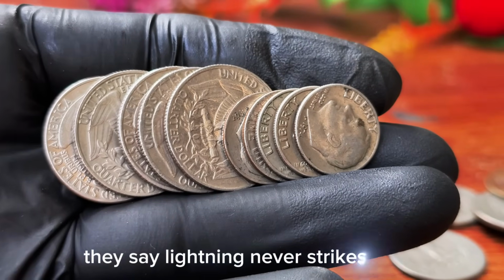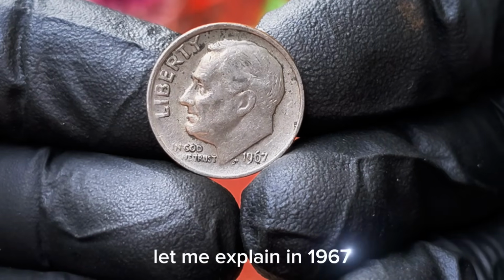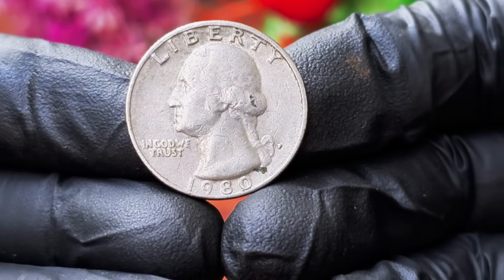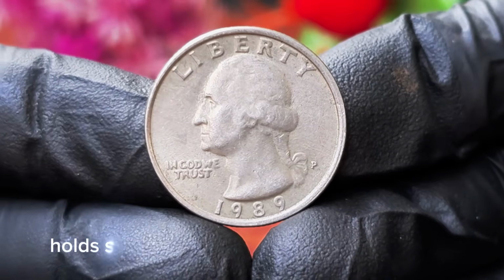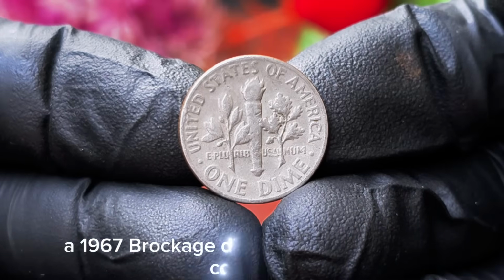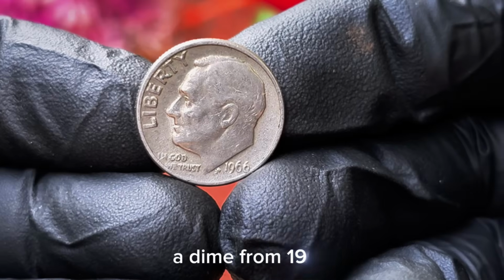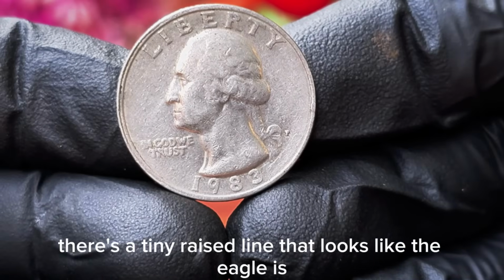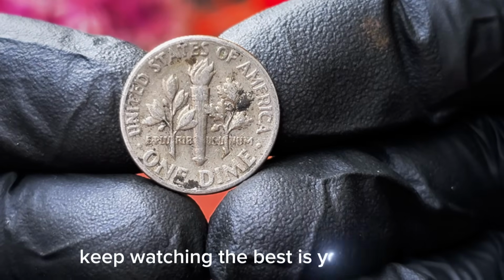Top 10 High-Value US Quarters & Dimes Worth Over $300,000 Each!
Top 10 High-Value US Quarters & Dimes Worth Over $300,000 Each!Welcome to the ultimate countdown of the Top 10 Most Valuable Quarters and One Dime that could be hiding in your collection or even in your pocket change! In this video, we explore rare coins from 1966 to 1990, including circulated and fine condition examples, that can fetch over $300,000 on the collectors’ market.

From the 1990-D Quarter that shocked collectors, to the mysterious 1967 One Dime with secret errors, and the incredible 1983-P Washington Quarter with the famous “Spitting Eagle” error, these coins carry stories that span decades of American history — and jaw-dropping values.

We dive deep into each coin’s:

Historical background and minting story

Design details and condition impact

Known rare errors and varieties collectors hunt for

Realistic collector values, with some coins soaring into the high six-figure range and beyond!

Whether you’re a seasoned numismatist or just starting out, these top 10 coins highlight why checking your change might just make you the next lucky collector with a fortune in your hands!

Don’t miss the incredible values, surprising errors, and rich history behind each coin — this is coin collecting at its most exciting!
Top valuable US quarters

Most rare US dimes and quarters

1983-P quarter spitting eagle error

1974 dime circulated rare errors

1967 dime silver error rumors

1990-D quarter collector’s value

High value coins 2025

Rare circulated coins worth thousands

Coin collecting for older adults

How to spot valuable quarters and dimes

US Mint errors and rare coins

Investment coins 2025

Coins worth $100,000 and more

Coin collecting tips and rare finds